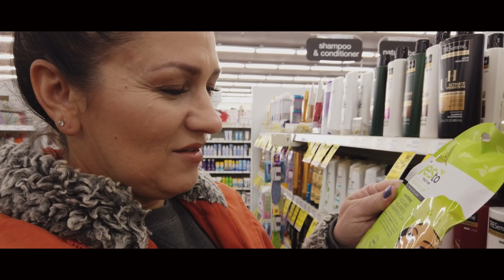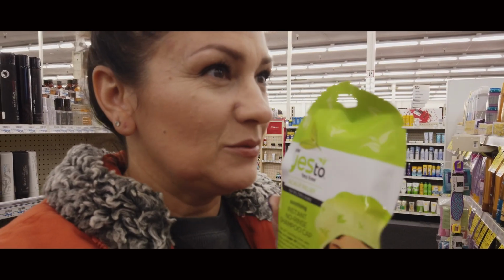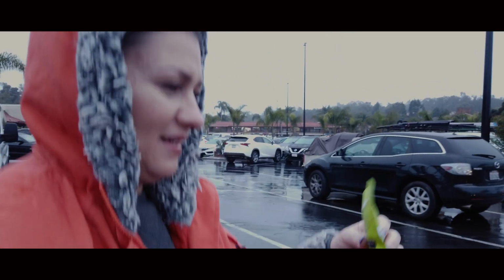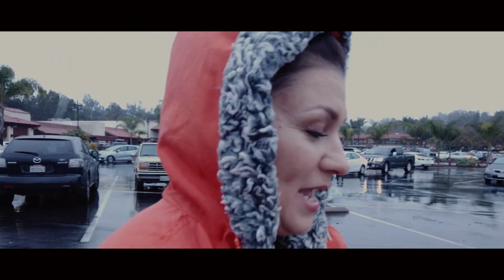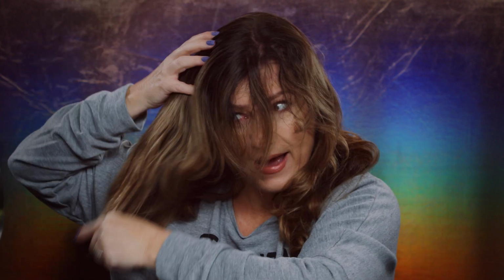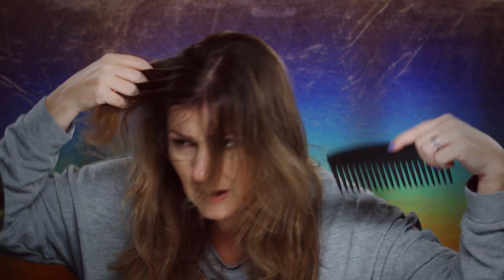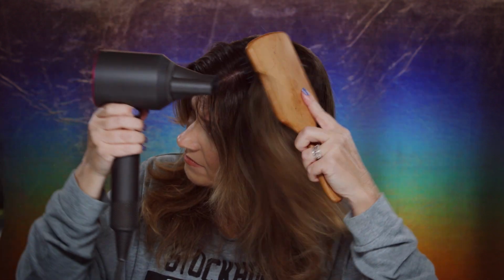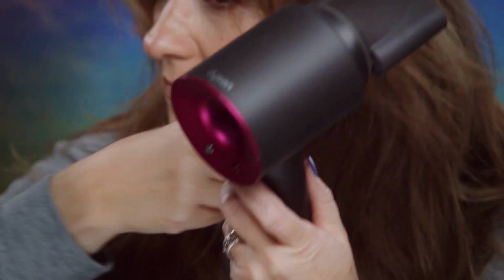Itchy Dry Scalp? No Rinse Shampoo! YesTo Cap VLOG | Darla Rodriguez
If you ever get an itchy dry scalp, I might have an option for you in between washes. In this episode I try the New YesTo no rinse shampoo cap.

This soothing instant no rinse cap with tea tree and sage oil help soothe an itchy scalp any time you want to refresh or restyle your hair without washing or rinsing it.

YouTube changed the way they monetize my content and have created new requirements. My channel now has to have 1,000 subscribers, I would really appreciate it if you could please support my channel by simply watching my videos and subscribing to it, if you haven’t already done so.

By monetizing my videos, it allows me to invest back into my channel with new stuff to share. So, a small gesture from you will go a long way for me. Thank you again for supporting my channel.